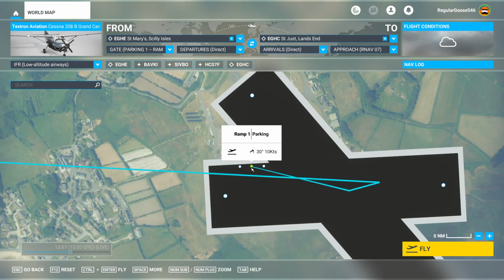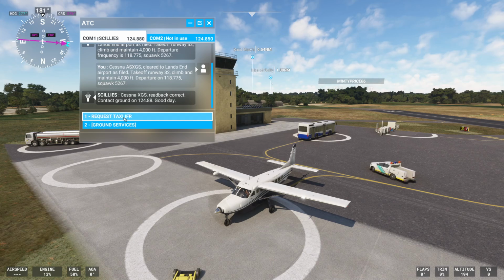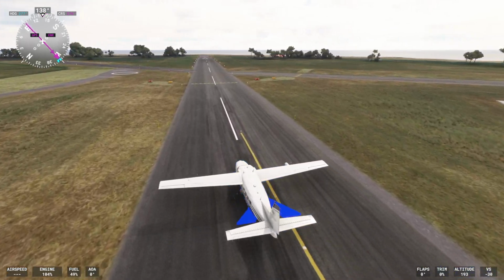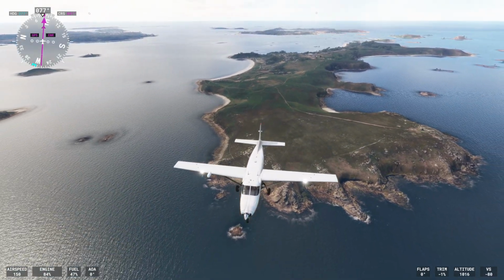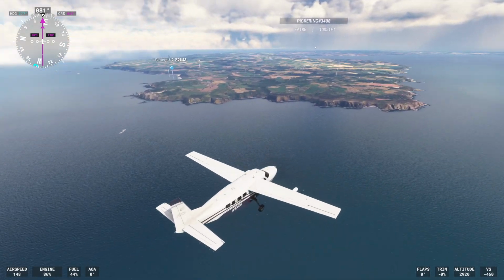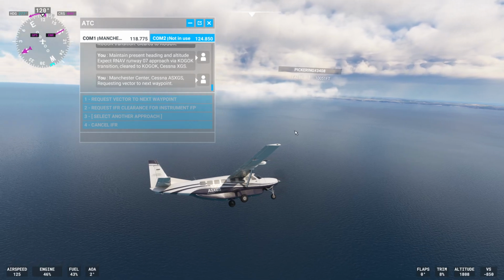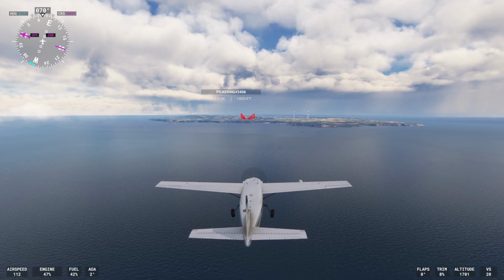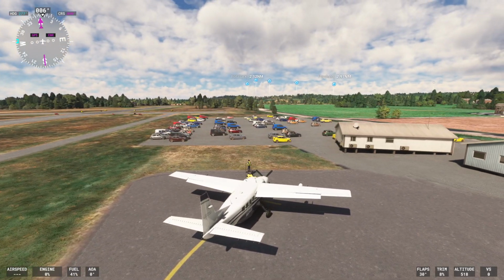Microsoft Flight Sim. Flight 1 Silly Isles to St Just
Episod 1:  An epic series of low level flights around the world - Microsoft Flight Sim